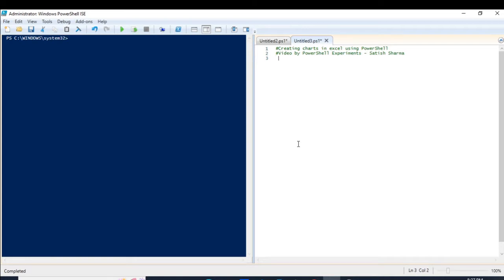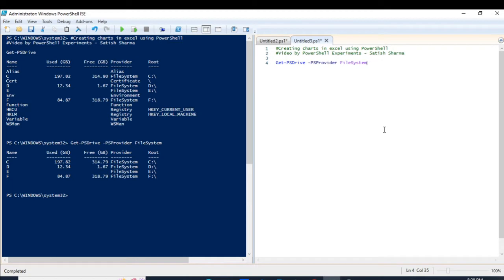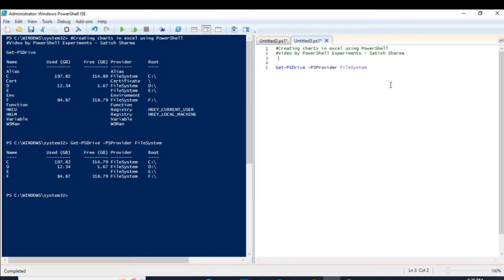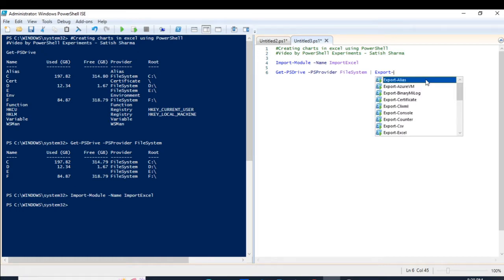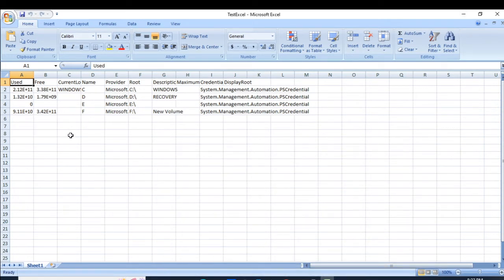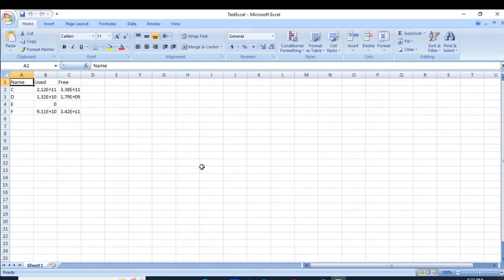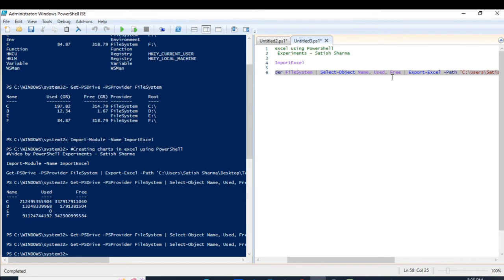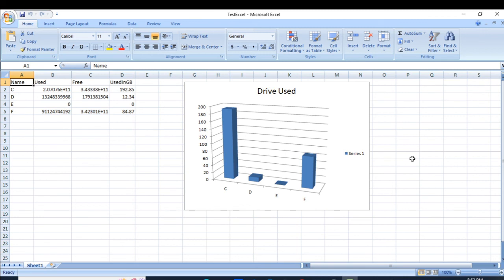Excel Charts | Excel automation | ImportExcel module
This video is about creating charts in excel by using PowerShell. It uses a module called ImportExcel developed by Doug Finke. This module is very useful. Creating charts is really very easy with this module.